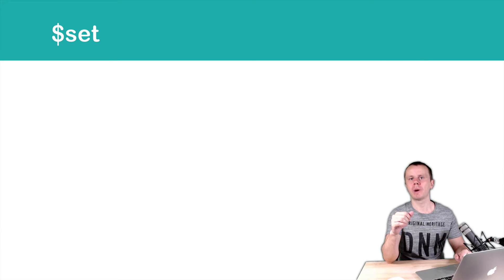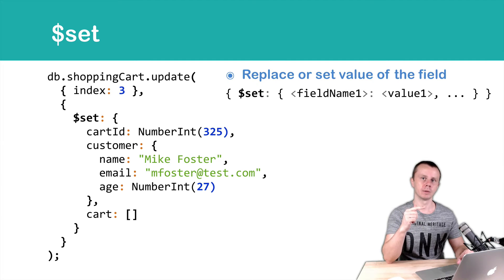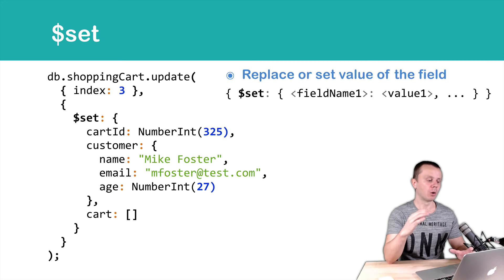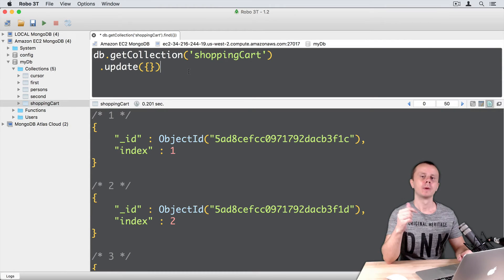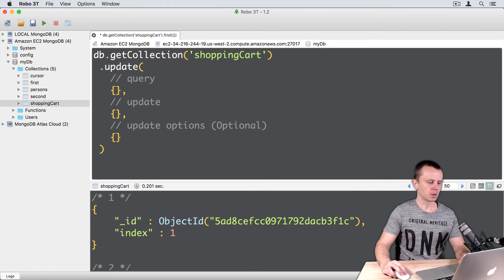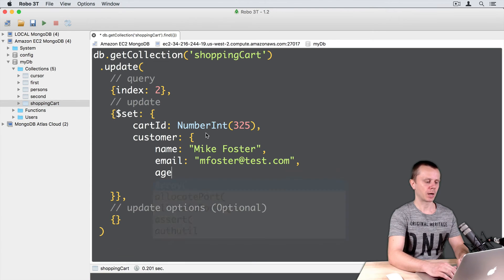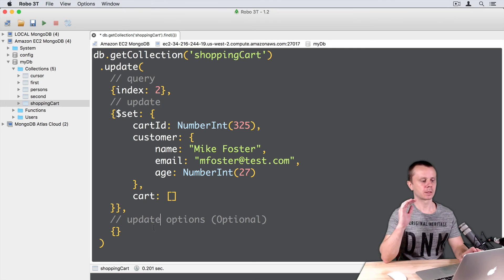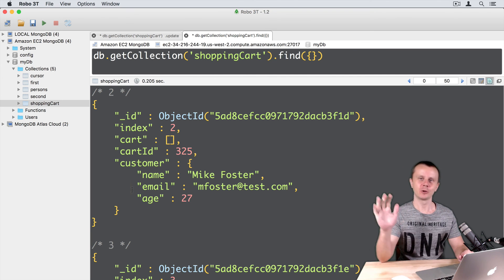MongoDB Update Queries: 04 $set